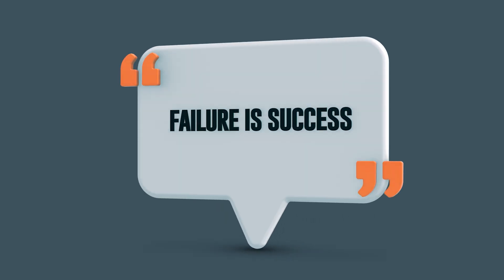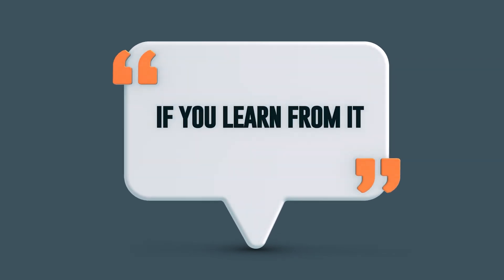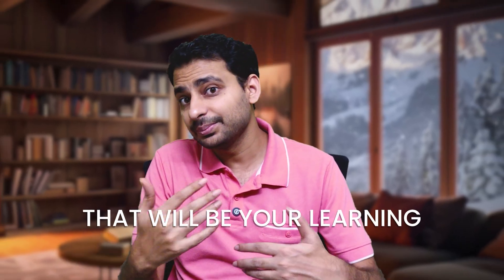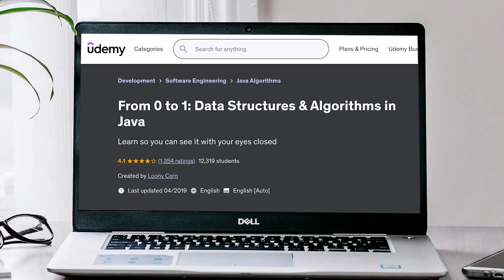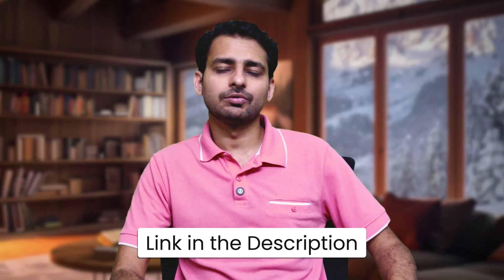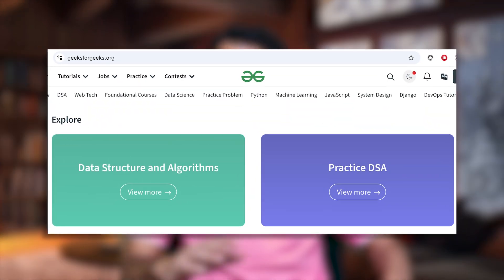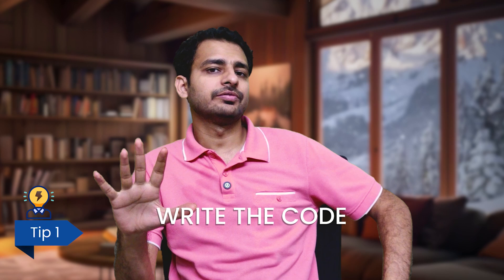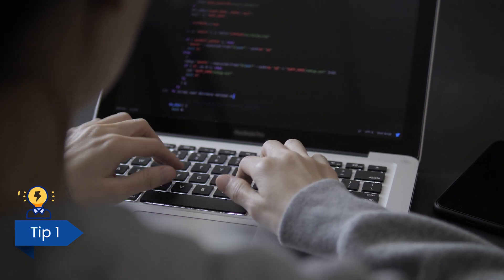Learn DATA STRUCTURES and ALGORITHMS Like NO one can CHALLENGE You!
Engineering College students often find Learning DATA STRUCTURES and ALGORITHMS challenging and full of struggle. This is one of the important subject of computer science and very much focussed on software engineer interviews. In this video we have covered psychology, process, resources, tips to learn dsa without challenge.

Resources:
Books: